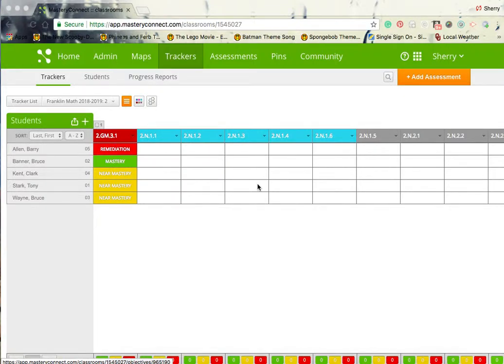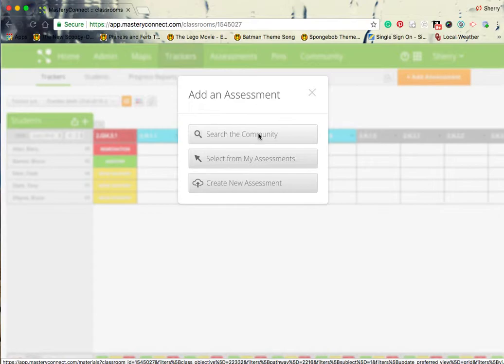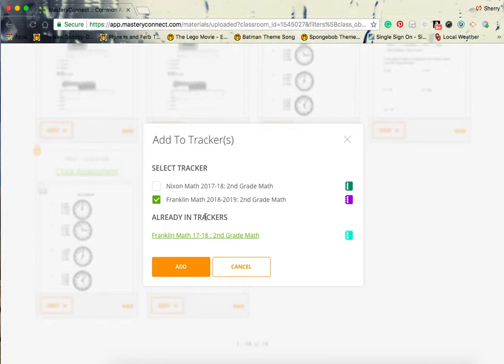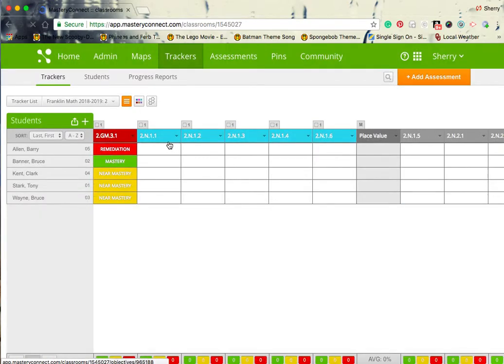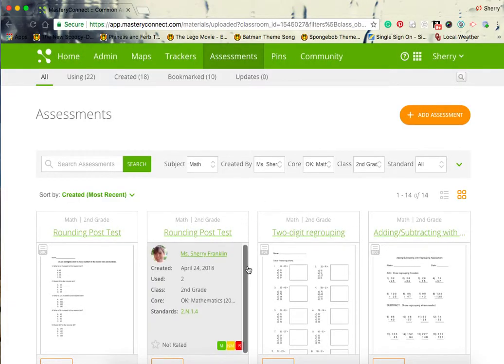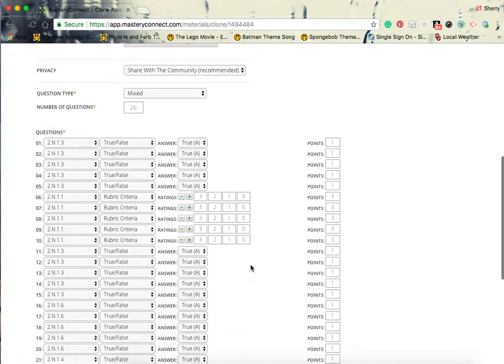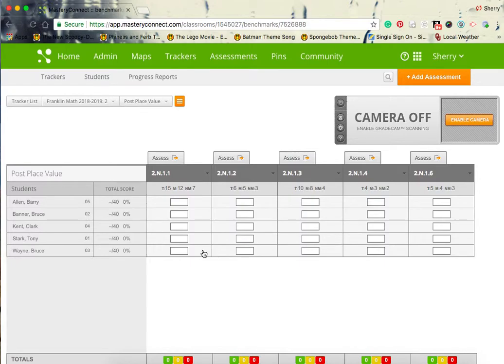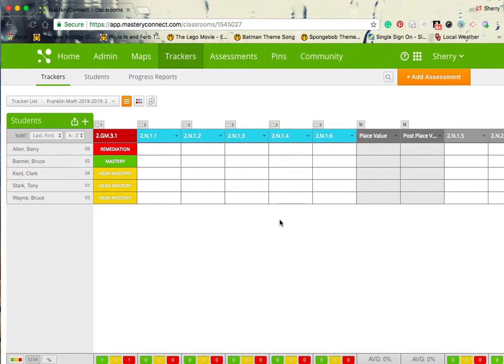Pre/Post Assessments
Mastery Connect Tutorial